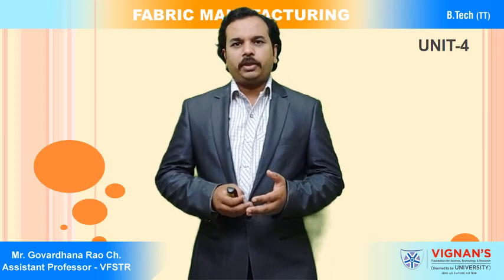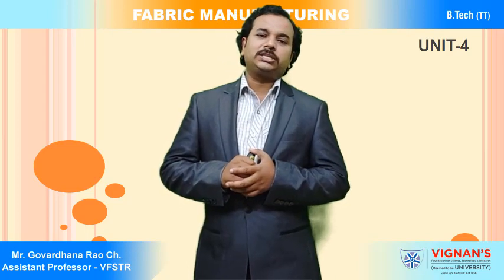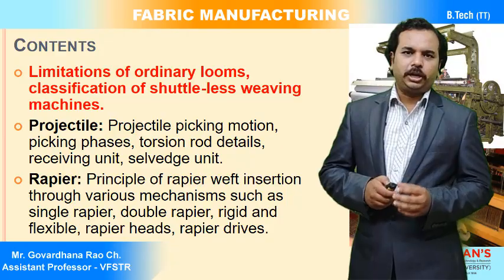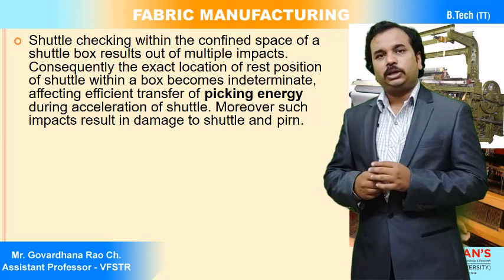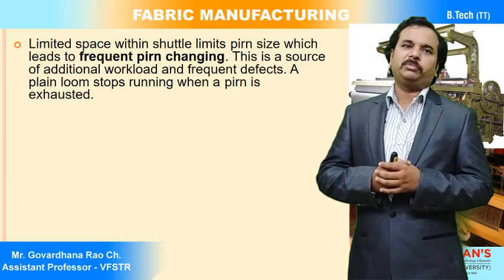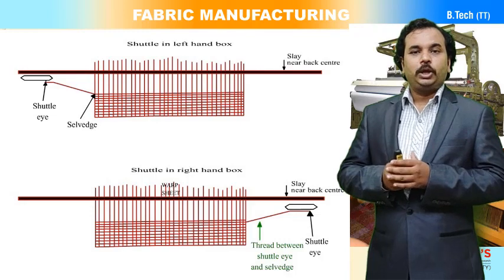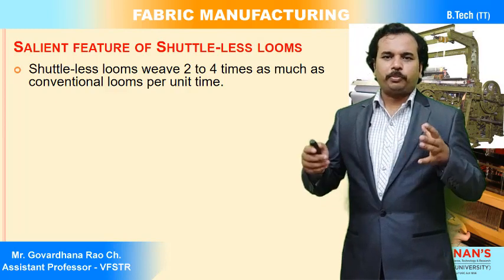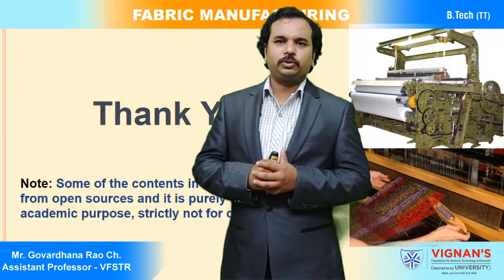LIMITATIONS OF SHUTTLE LOOMS